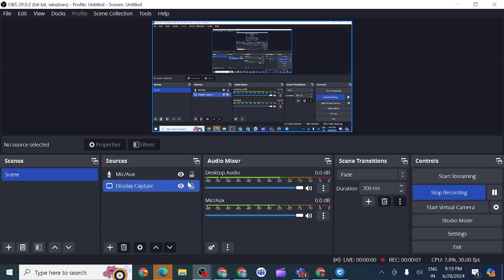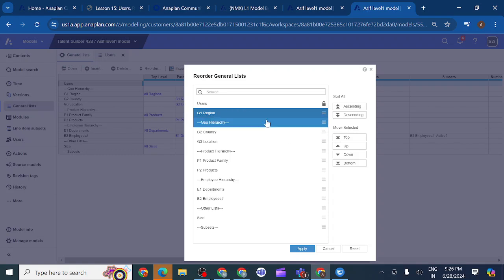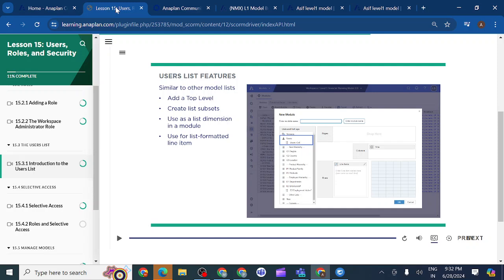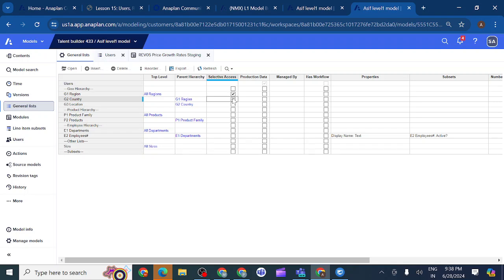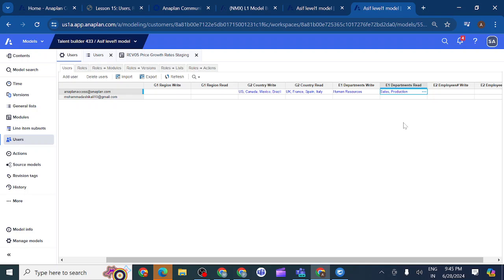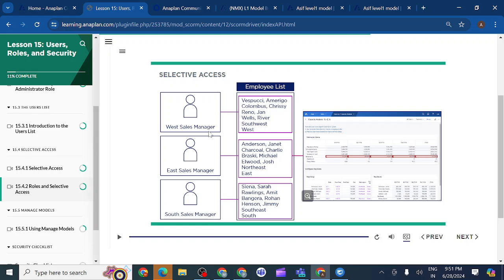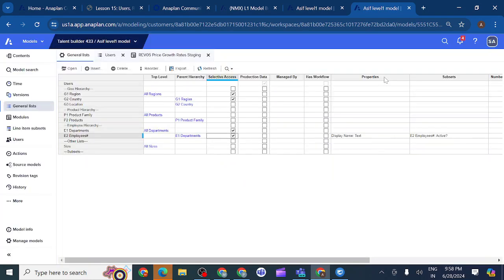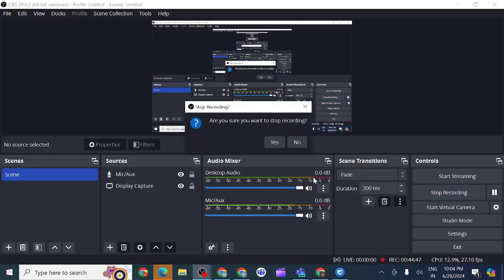New Anaplan Level1 15th Lesion Selective Access and Role.